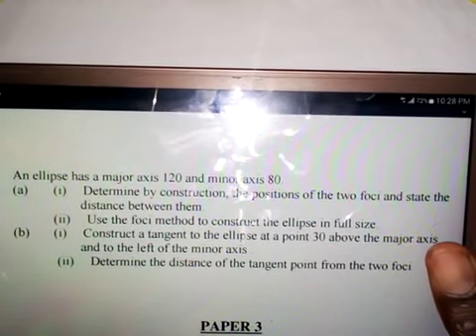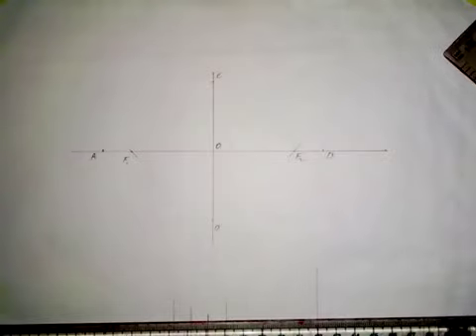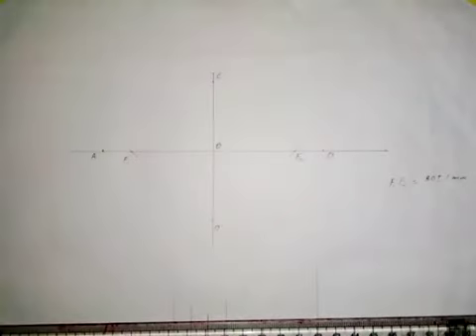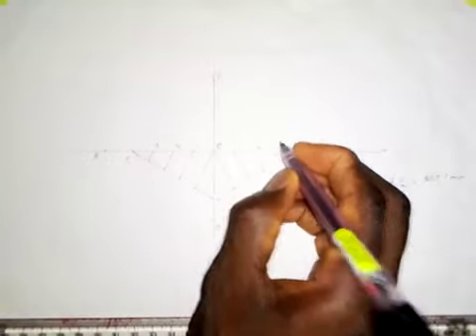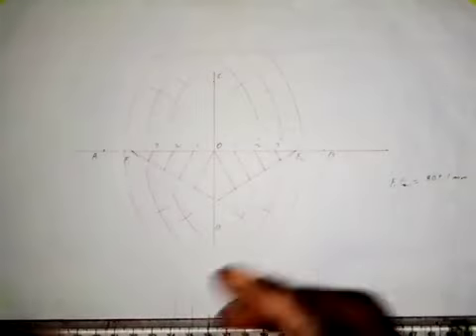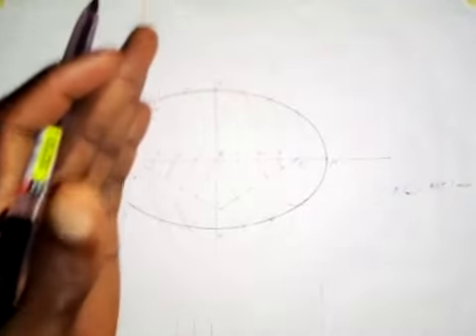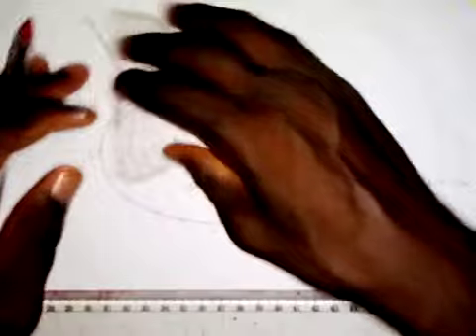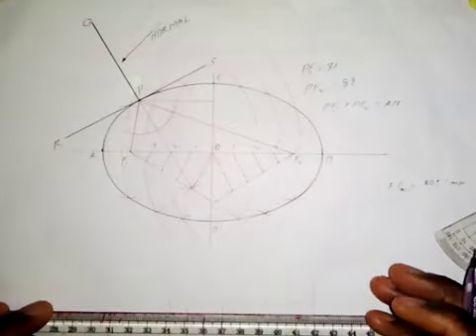Ellipse and Tangent on it